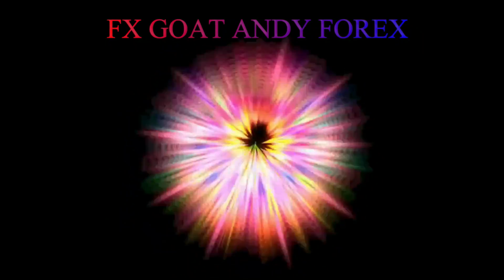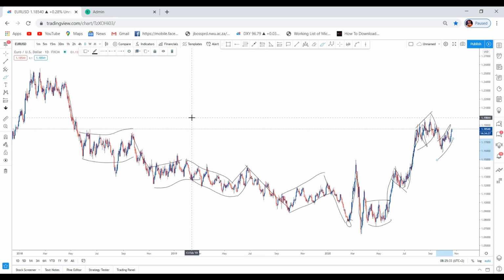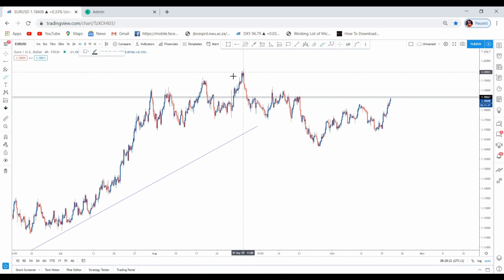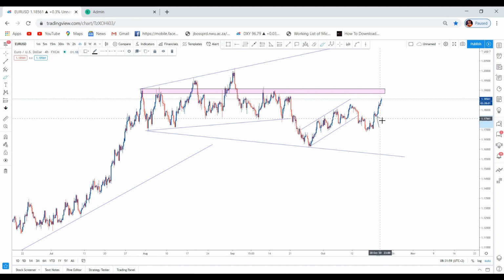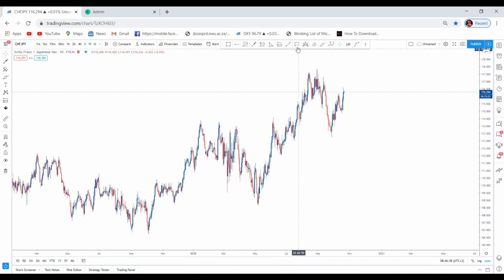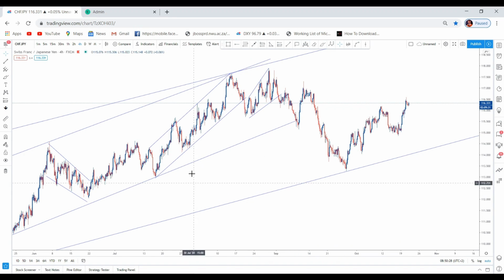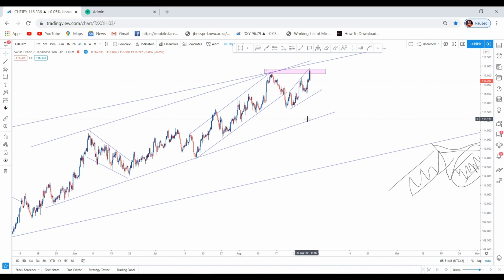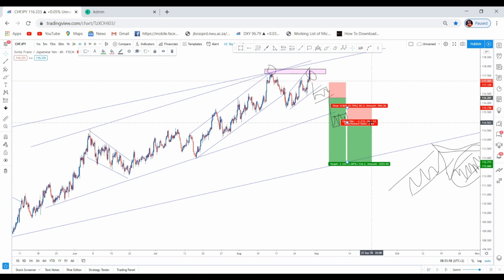BEST FOREX NATURE APPROACH||FX GOAT ANDY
Being a trader is not just about formulating better strategies and performing more extensive analysis, but is also about developing a winning mindset.

What separates a winning trader from a losing trader is their psychological mindset. The few traders who mastered the art of trading, are those who have developed the appropriate psychological mindset that enables them to be consistent winners.🚀🚀🔥

There are certain beliefs, attitudes, and psychological characteristics that are essential to conquering the world of trading.

LOVE YOU A LOT!

STRATEGY PURCHASE- Will be upload soon...